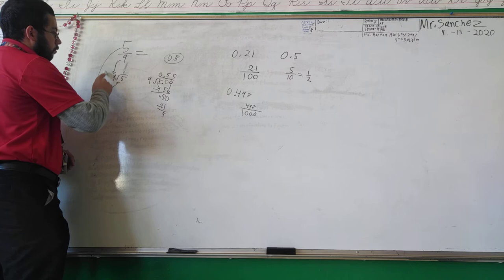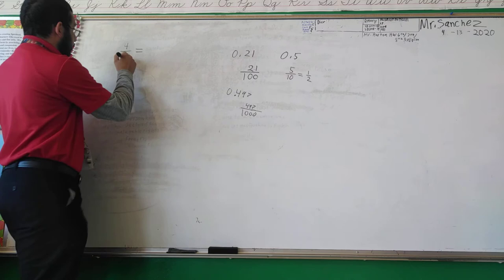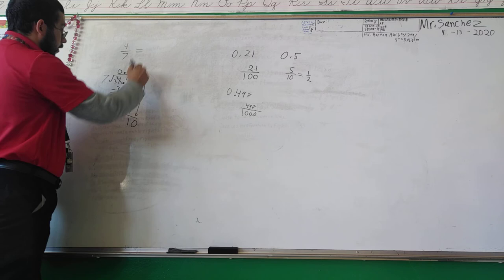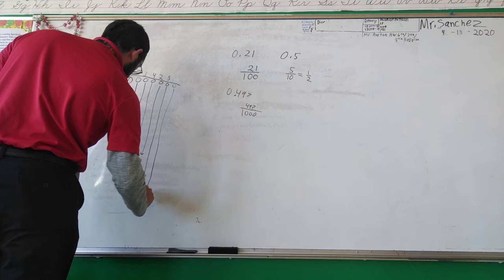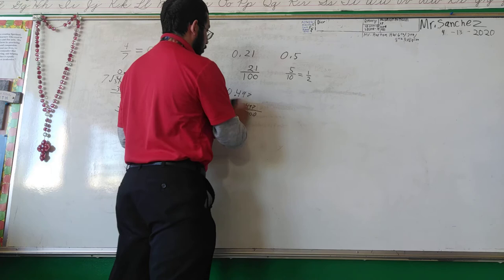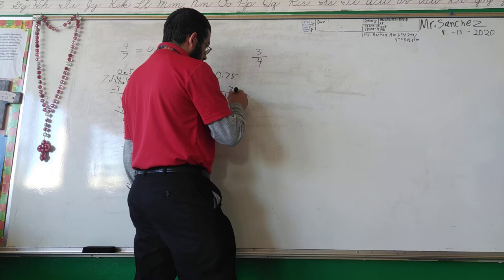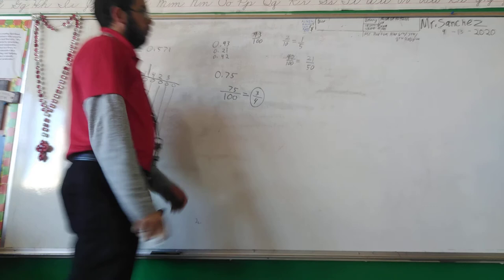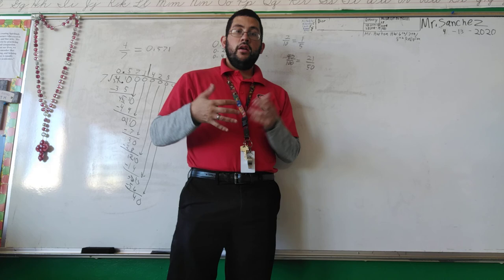Review/Changing Fractions and Decimals Part 2